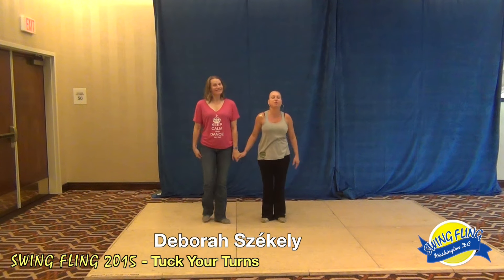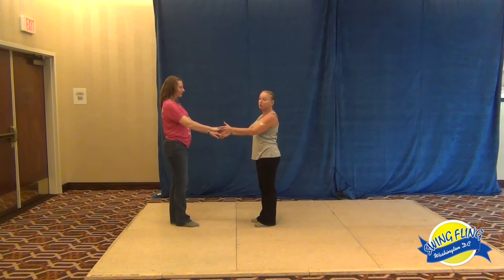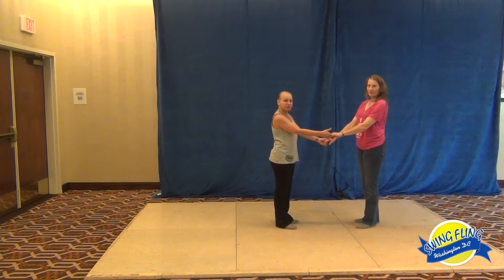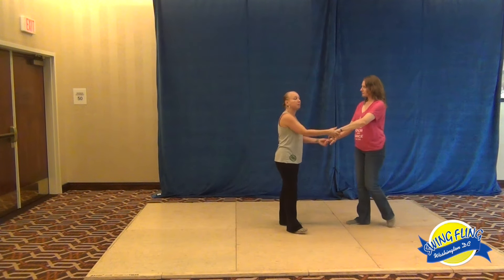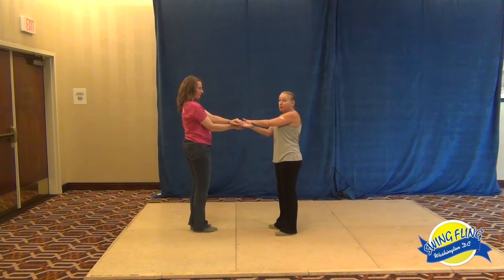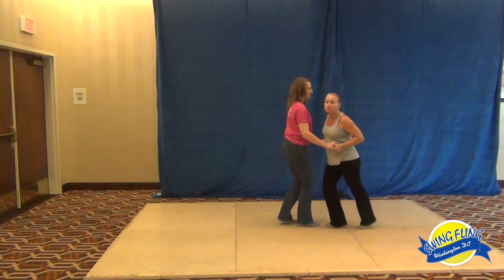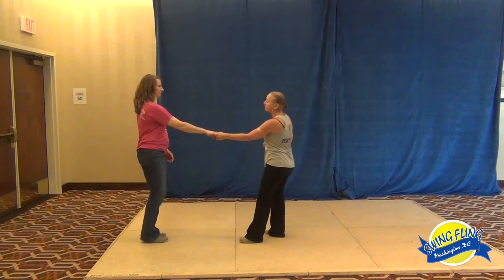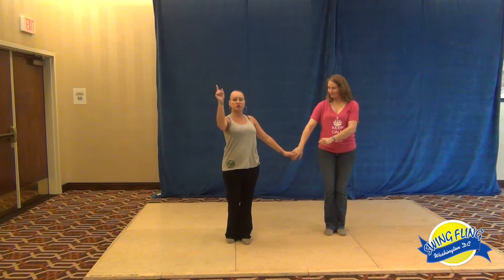Swing Fling 2015 Workshop Deborah Székely Tuck Your Turns